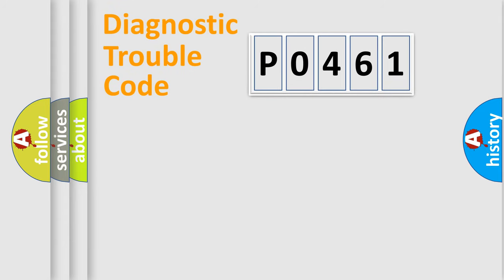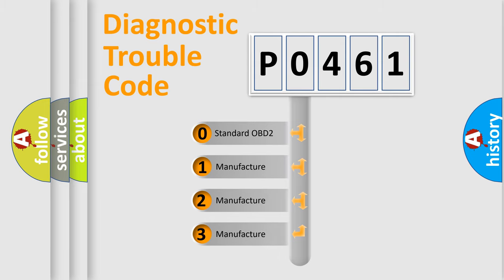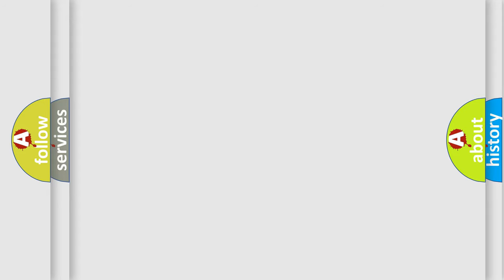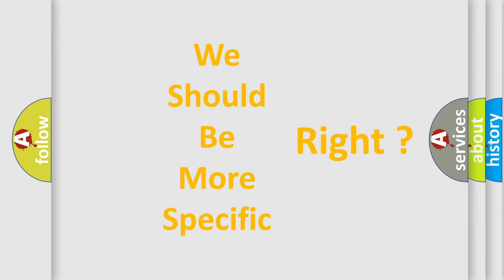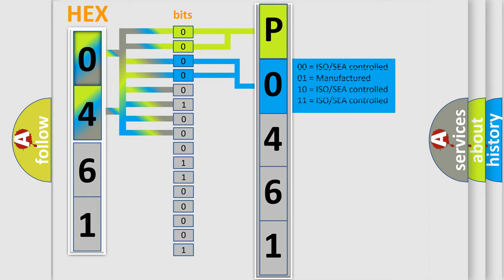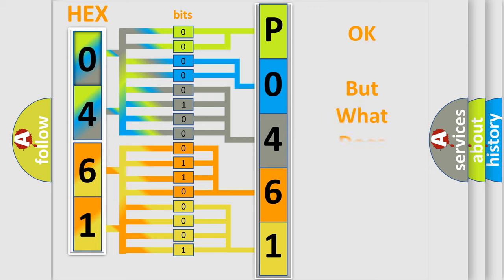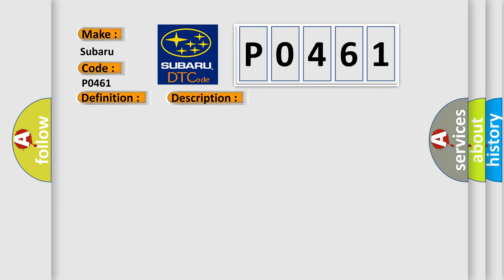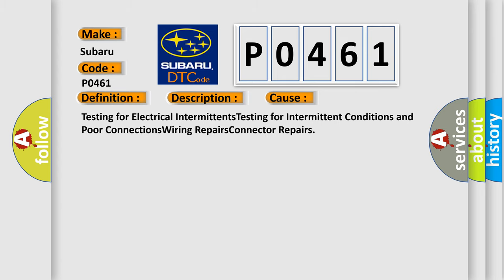DTC Subaru P0461 Short Explanation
Contents:
0:21 Basic DTC analysis according to OBD2 protocol standard.
1:48 Insight into programming
2:58 A diagnostically understandable description of the Diagnostic Trouble Code
3:05 Basic error definition

Make:
Subaru
Code:
P0461
Definition:
Rear Wheel Speed Signal Erratic
Description: